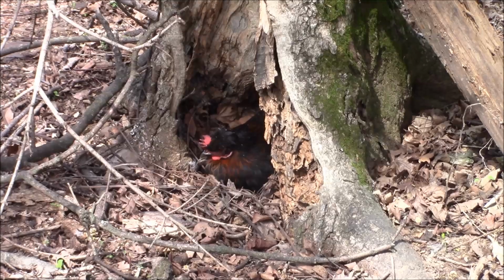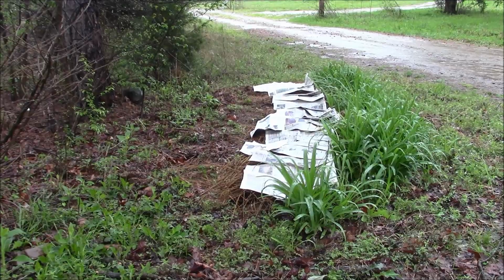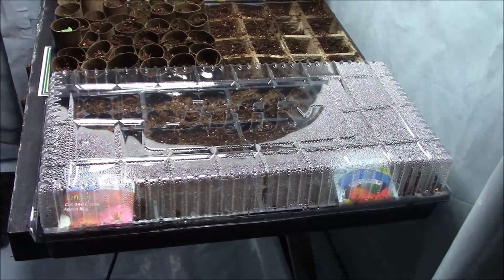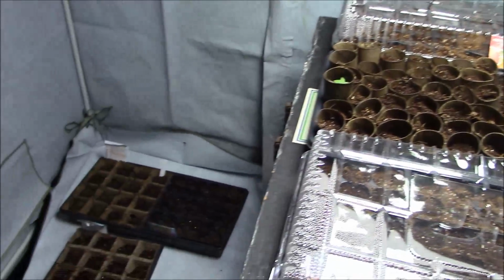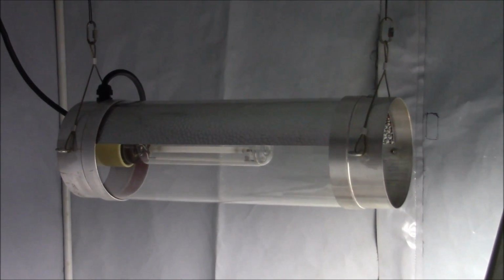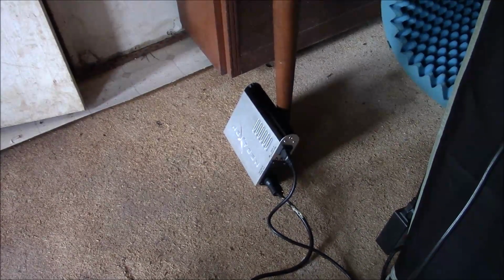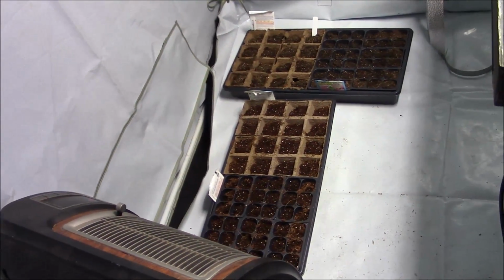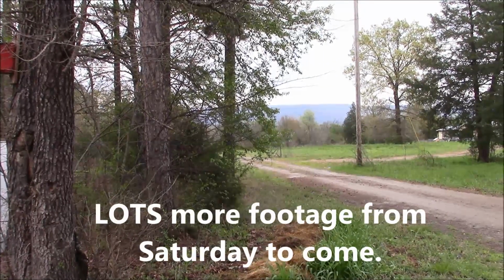Seed Starting but Grow Light Failed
Friday was rainy but I got back out there Saturday to get stuff done. I got 5 flats of seeds started but the ballast of the grow light died, so I'll just change my plans. More from Saturday to come in future videos, including the releasing of the new hens.